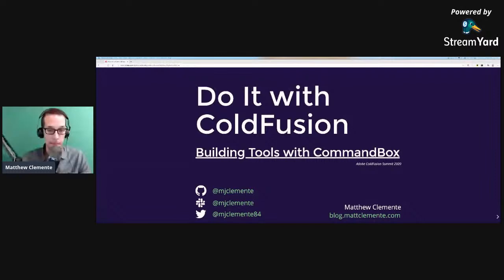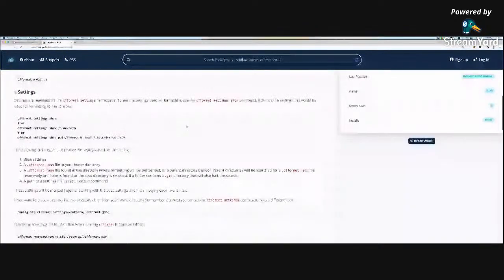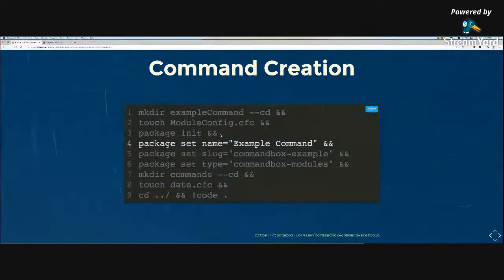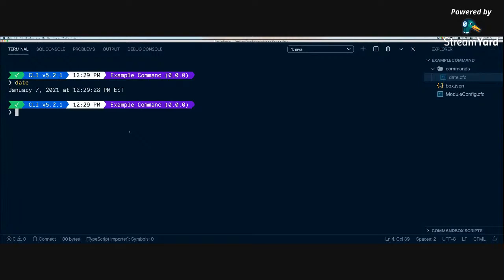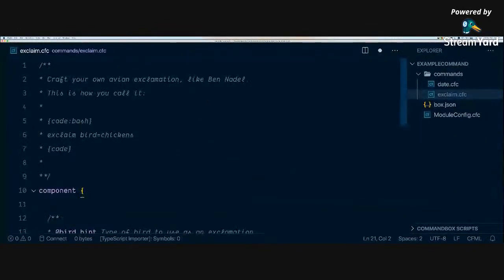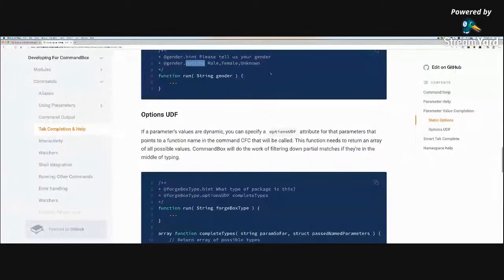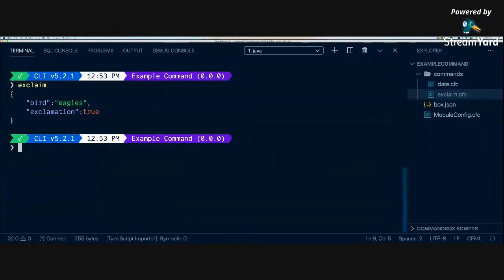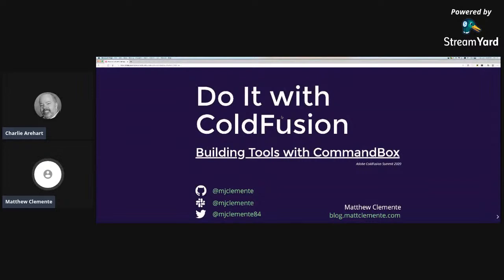Code and Tell: Building Your Own Tools with CommandBox with Matthew Clemente--ColdFusion Meetup #279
Online ColdFusion Meetup (coldfusionmeetup.com) held Jan 7, 2021

Let's automate the boring stuff with ColdFusion! Let's build our own tools to supercharge ColdFusion servers, leverage existing ColdFusion libraries, and streamline daily development. All you need is your current knowledge of ColdFusion to leverage CommandBox's extensible framework for crafting new tools and automations.

If you've used CommandBox to spin up ColdFusion servers on your local machine, you already know it's a very powerful tool - but did you know it's capable of far more? In this session we'll explore a completely different use for CommandBox - building custom tooling. That is, we'll use your existing knowledge of ColdFusion, along with CommandBox, to automate, extend, and enhance your development workflows, servers, and environment.

We'll begin by examining the code, structure, and functionality of some existing CommandBox custom commands. These are powerful tools that you can begin using right away! You'll see how helper components, convenience methods, and built-in utilities all come together to make CommandBox custom commands and task runners possible.

CommandBox makes it trivial to harness all the functionality of ColdFusion (think PDF generation, emails, and more), as well as provide command-line interactivity. This is all put together with an intuitive DSL and conventions that make creating your own shareable, reusable command modules straightforward and accessible. So, we'll build on what we've learned from existing CommandBox modules, and I'll walk you through the process of crafting your own commands and task runners.

By the end, you'll be ready to take full advantage of the power of ColdFusion and CommandBox to automate all-the-things, from small day-to-day programming tasks, to larger projects and applications.

ABOUT THE SPEAKERS: (provided by the speaker)

Matthew is a Founding Partner of Season 4, LLC, a team of designers, programmers, and writers working in the legal industry. After studying English, he took the road less traveled and one day realized, much to his own surprise, that he had become a developer. Perhaps because code can be poetry and applications are the built on creativity, logic, and language, he, like Alice, decided to keep going down the rabbit hole, to see where it would take him. He's been building with ColdFusion since MX 7, and the community has been amazing from the start.

Matthew is a husband, father, and always trying to be better. You can find him on Twitter (@mjclemente84), Github (@mjclemente) and he blogs, time permitting, at the cleverly named blog.mattclemente.com